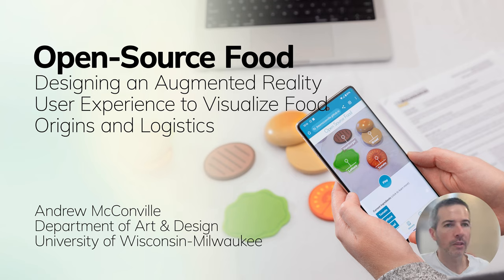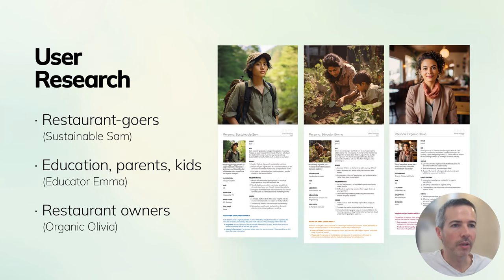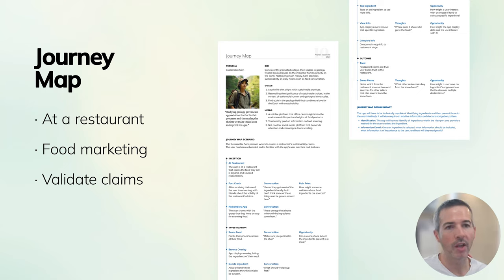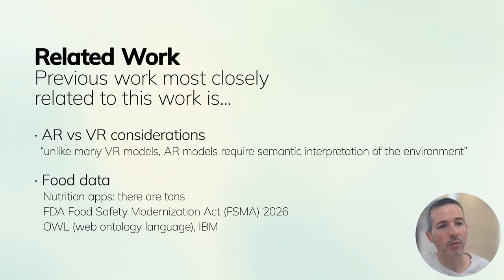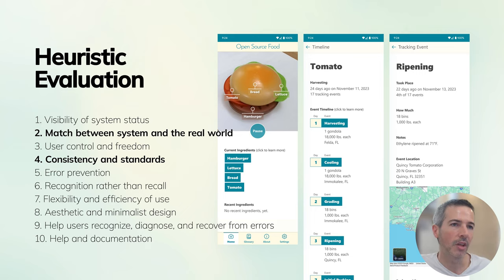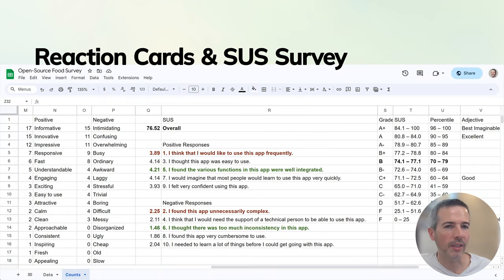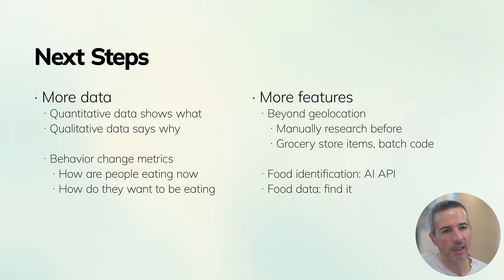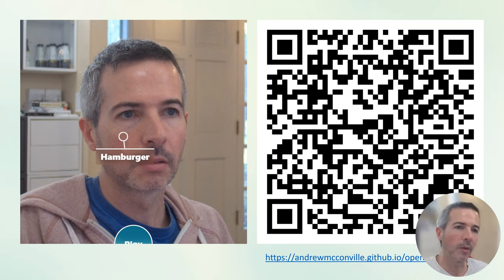Open-Source Food Presentation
Designing an Augmented Reality User Experience to Visualize Food Origins and Logistics. This presentation includes user research, ideation, usability testing, and a discussion of the usability test findings.

0:00 Introduction
0:12 Problem Space
0:28 Design Thinking
0:40 Domain Research (pest, swot, value canvas
1:12 User Research (personas)
2:12 Journey Map
3:00 Solution
3:57 Related Work
5:49 IUI & AR
7:48 Responsive Design
8:36 Evaluation Results Overview
10:03 Heuristic Evaluation
11:00 Reaction Card & SUS Results
12:22 User Segments
15:10 Next Steps
17:40 Hamburger